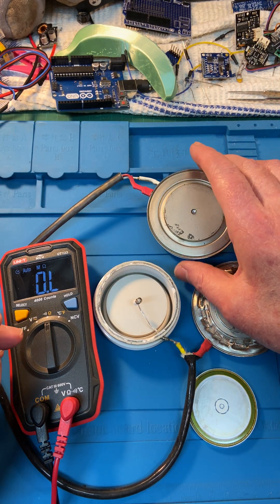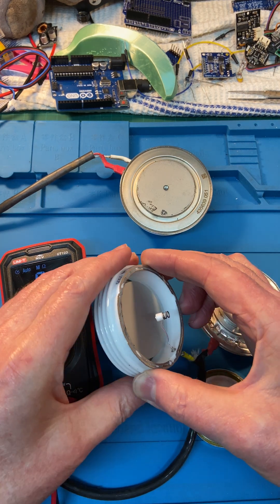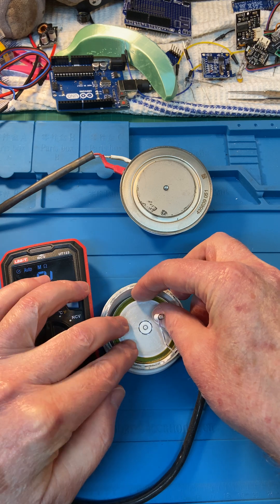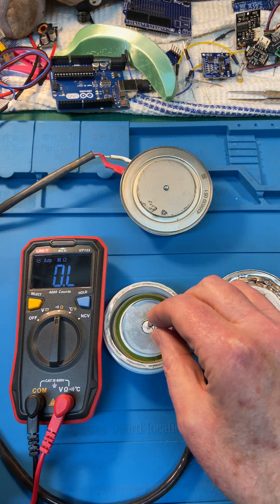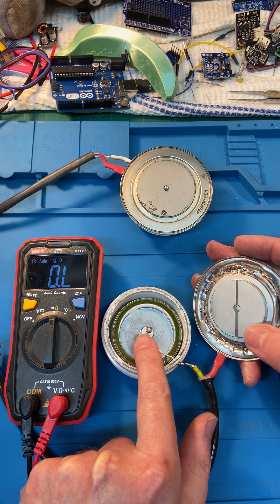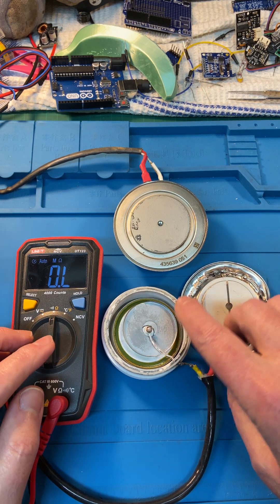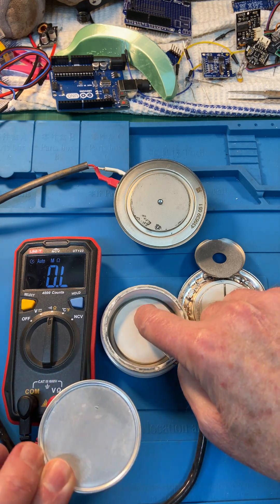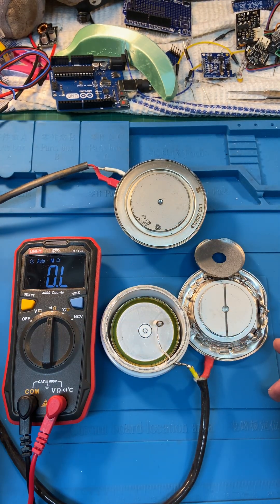Tear down of a 1700 Amp 2200 Volt thyristor puck to examine the silicon wafer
We take a look inside one and get to see some very cool stuff!